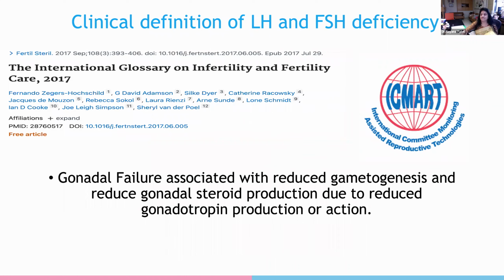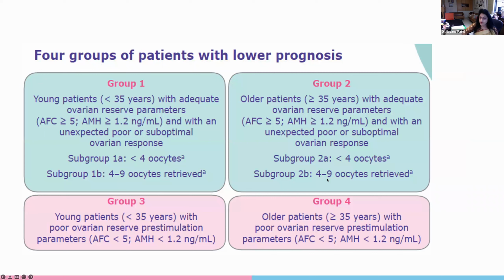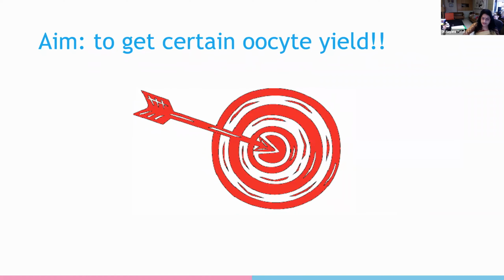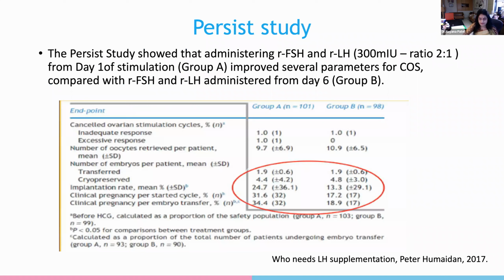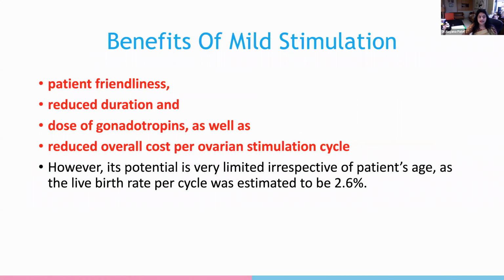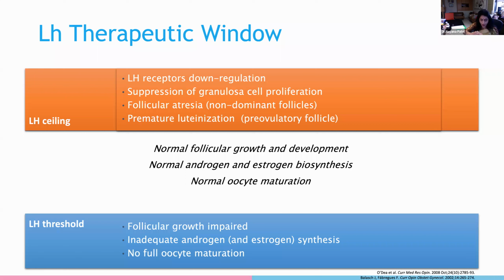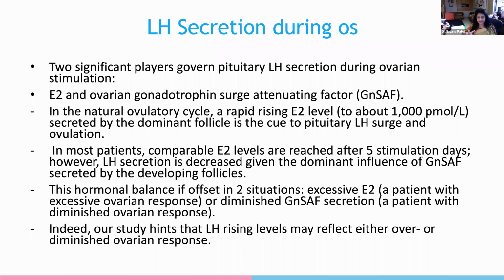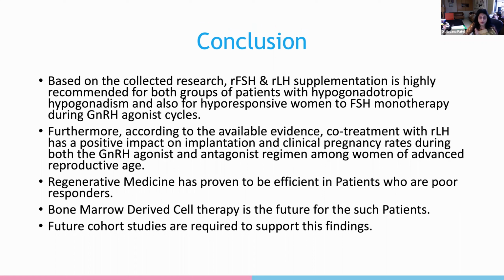LH and FSH Deficiency Identification and Management By Dr. Nayana Patel | Zivia IVF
In this video, Our Medical Director Dr. Nayana Patel has shared information related to "Luteinizing hormone and follicle-stimulating hormone: Identification and Management".